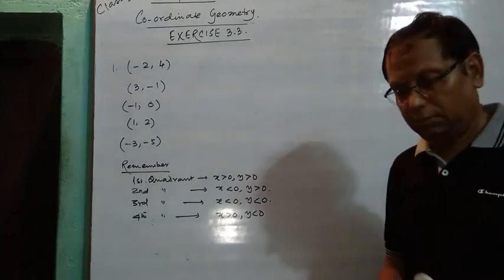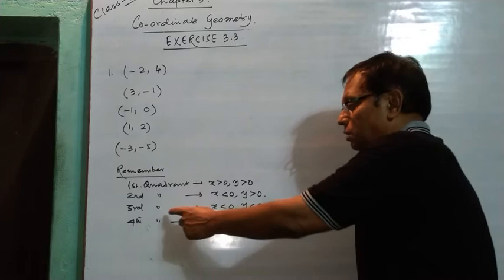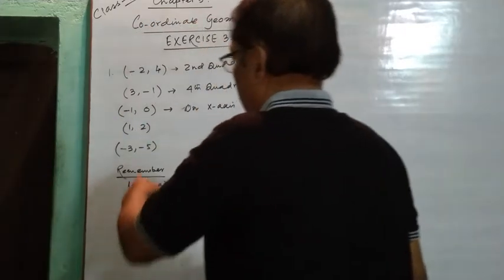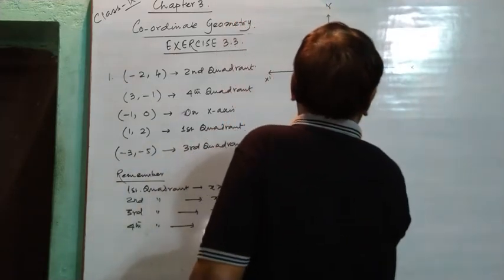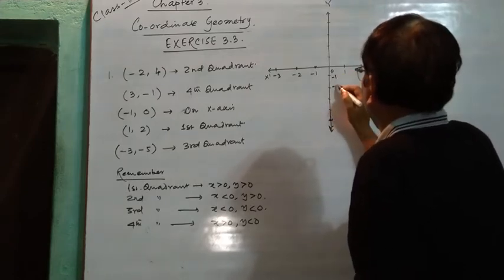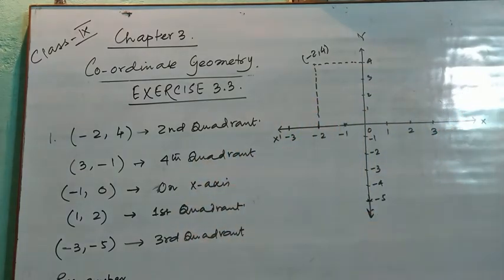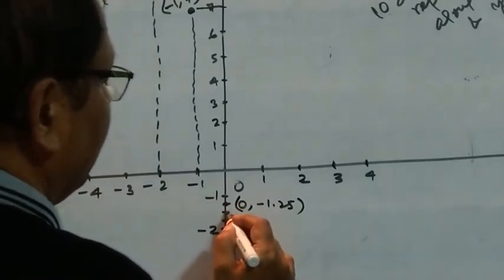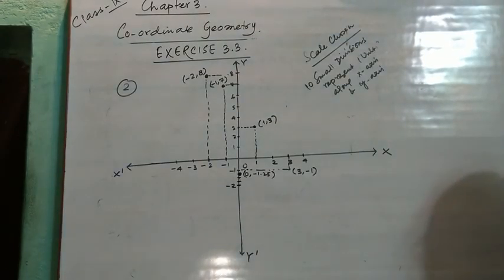Class 9_Maths Lecture 15 || MCES